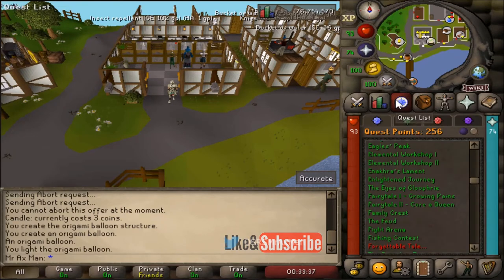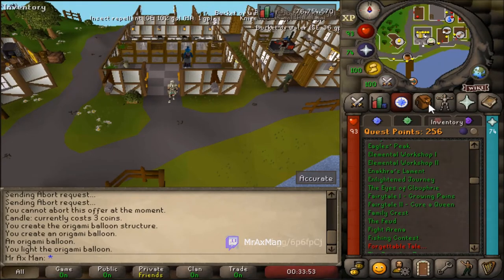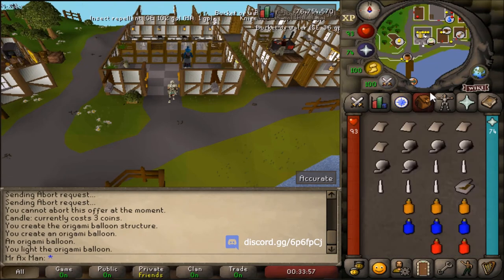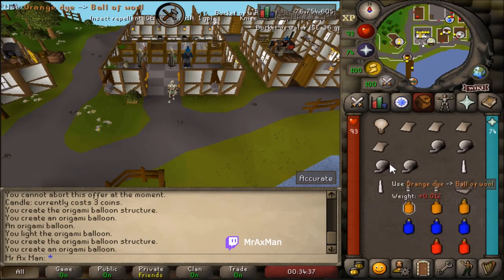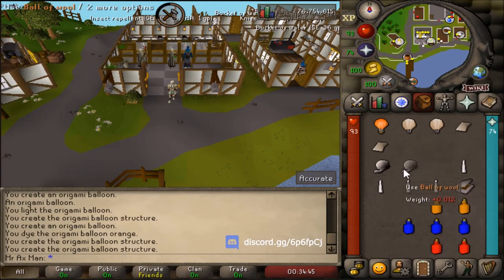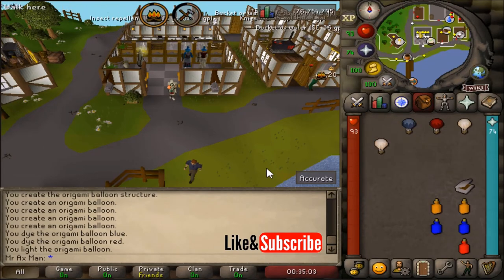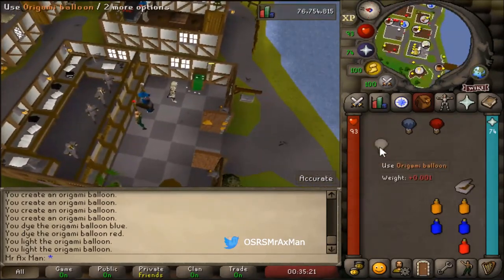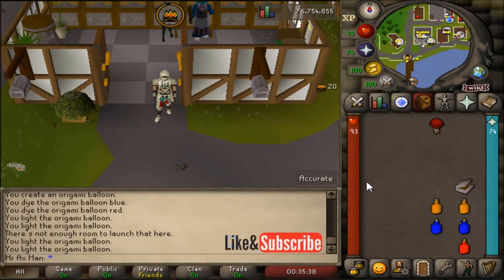How to Make Origami Balloons in OSRS (Detailed Version)